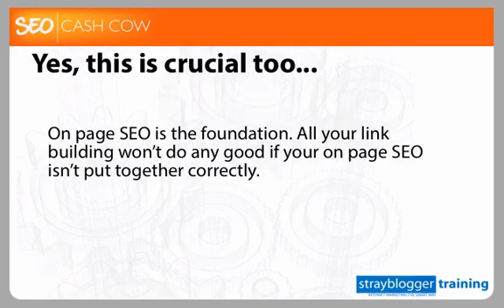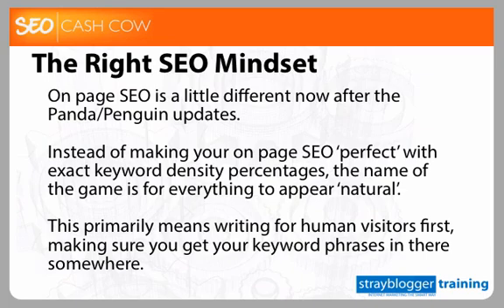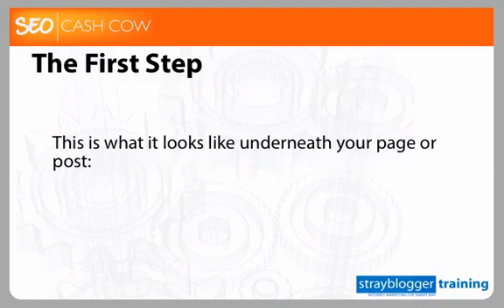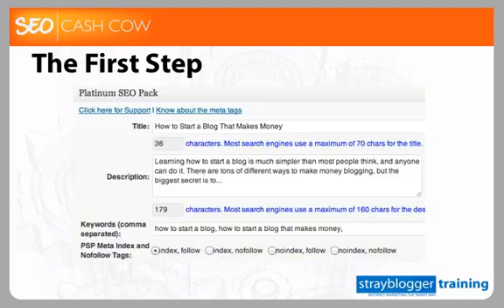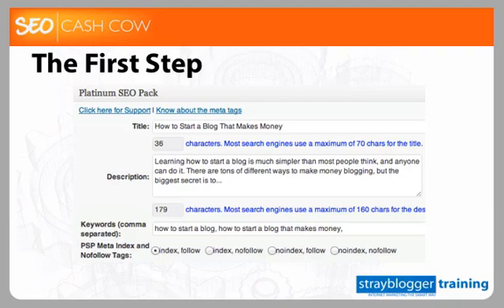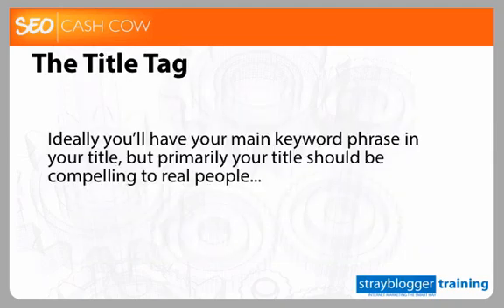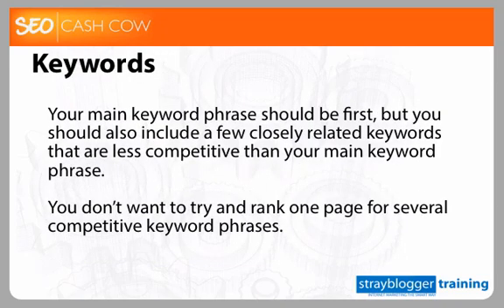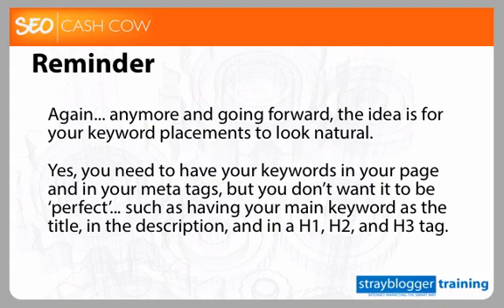On Page SEO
Learn on-page SEO from the WSO course "SEO Cash Cow"